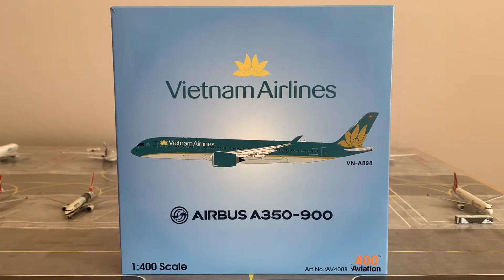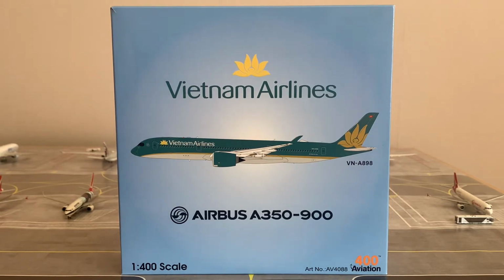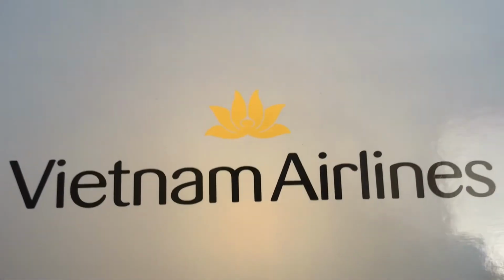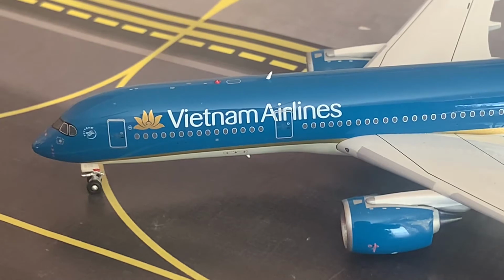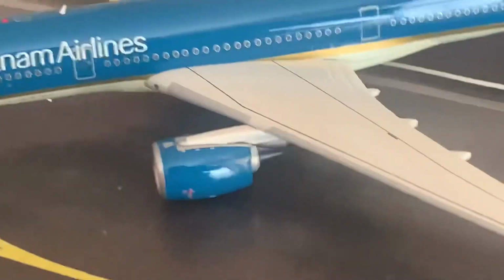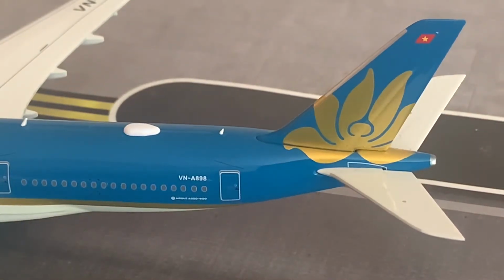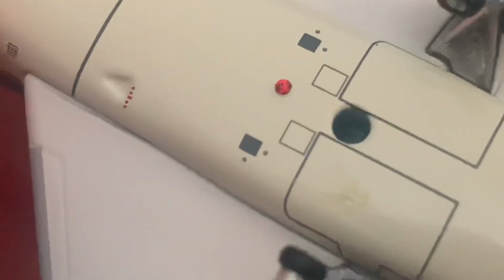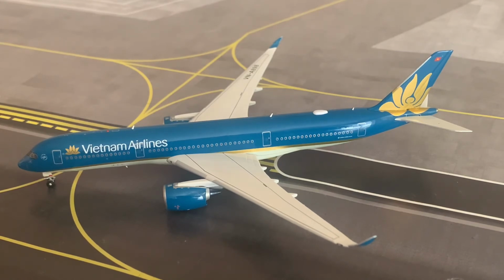THE GOLDEN LOTUS! Vietnam Airlines - Airbus A350-900 - Aviation400 1:400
Welcome to the review of the Vietnam Airlines Airbus A350-900XWB by Aviation400 1:400.
Model Information:
• Airline/Company: Vietnam Airlines [VN/HVN]
• Aircraft Type: Airbus A350-941XWB [359/A359]
• Reg#: VN-A898
• Remarks: N/A
• Brand: Aviation400
• Scale: 1:400
• Official Website for ASJE Int’l Airport - Launching November 23, 2021!

Are you into aviation and are interested in joining a Discord where everything is aviation? Then come and join me and other aviation enthusiasts in the Global Aviation Alliance [GAA] Discord server!